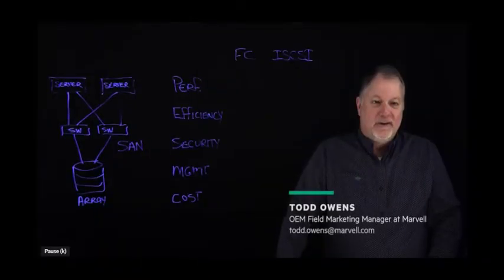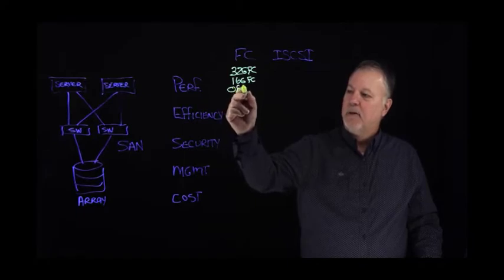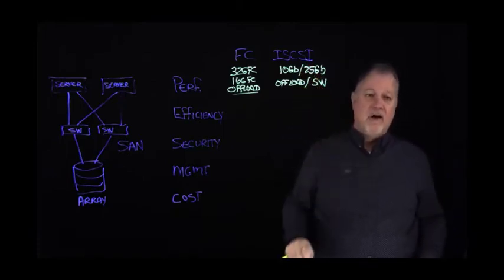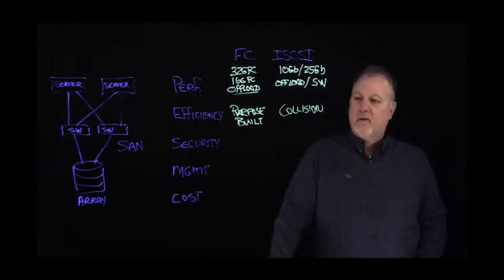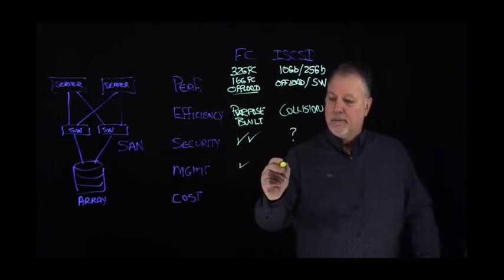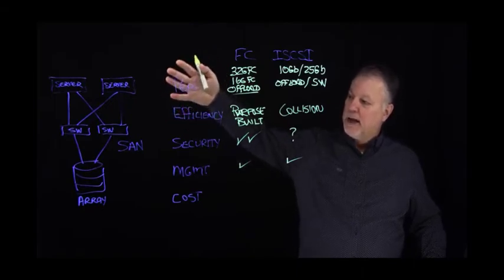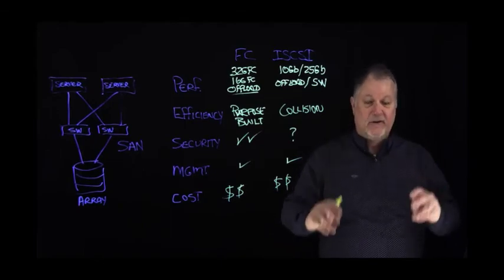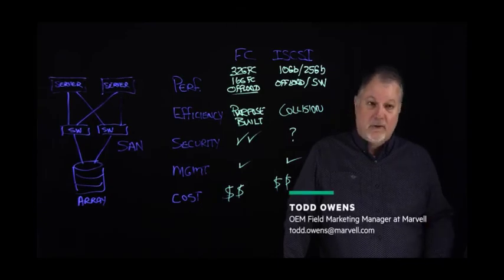Future Proof IO – Fiber Channel or iSCSI? | Lightboard Session 7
This edition of the Future Proof IO lightboard series we compare and contrast iSCSI and Fibre Channel protocols for storage networking. Understanding the differences will help you have a constructive conversation with your clients looking to connect servers to shared storage arrays across a network.